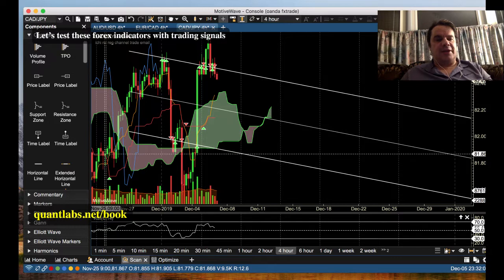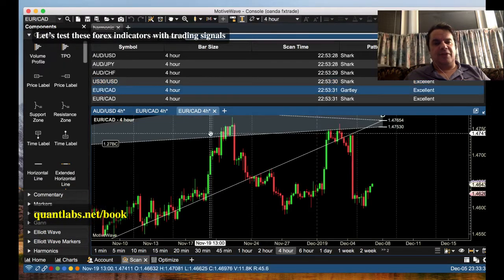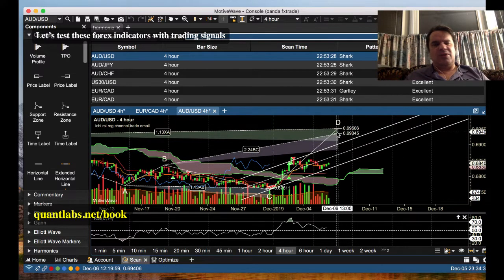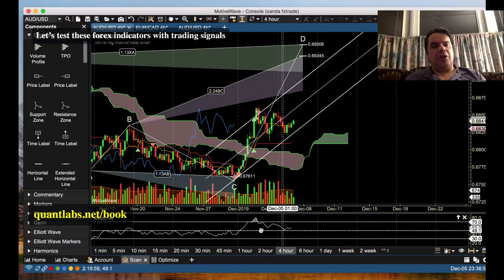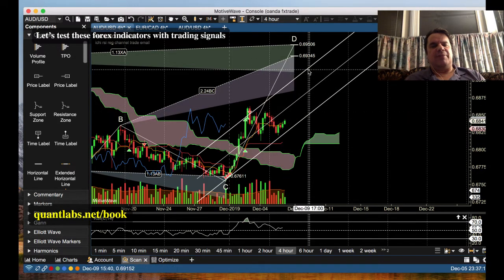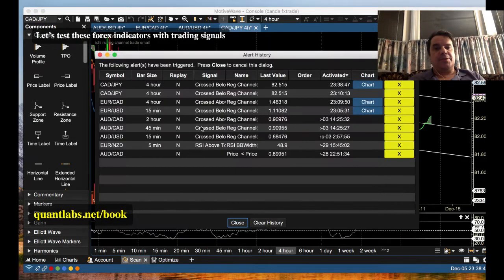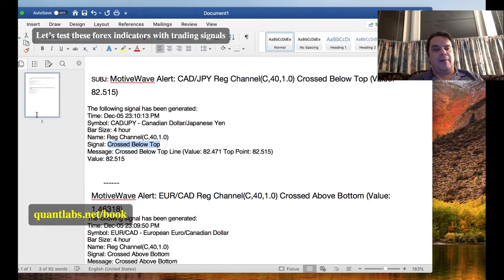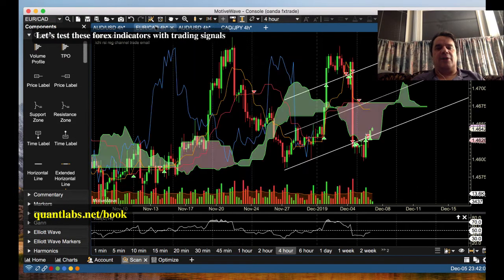Let’s test these forex indicators with trading signals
Here we include 3 indicators with trading signals. I also choose 3 forex pairs for specific reason.